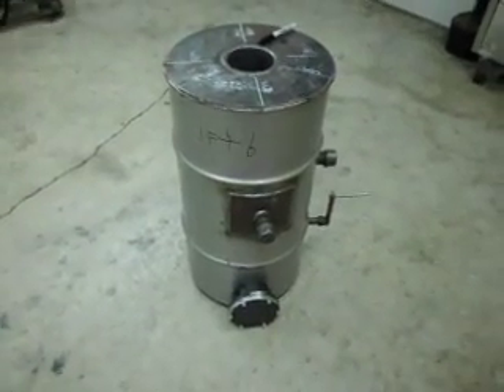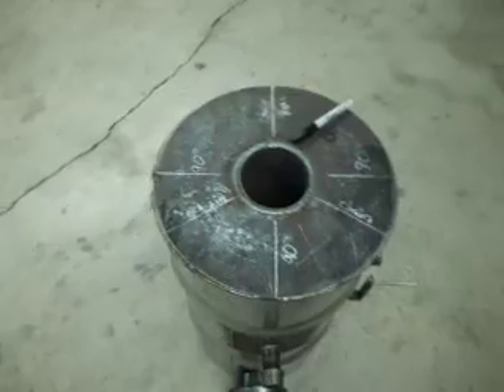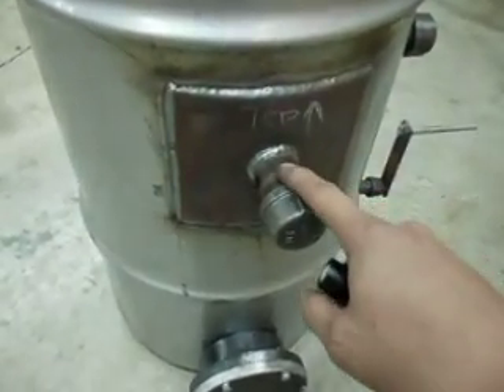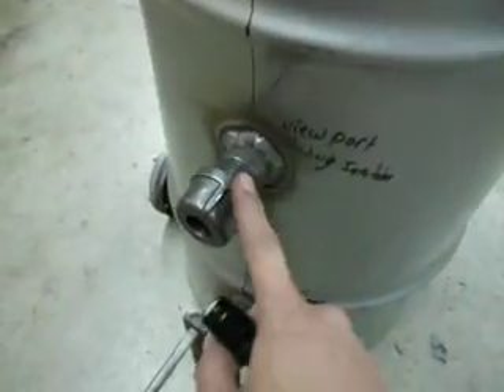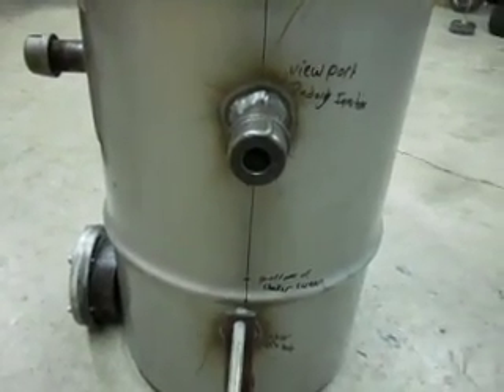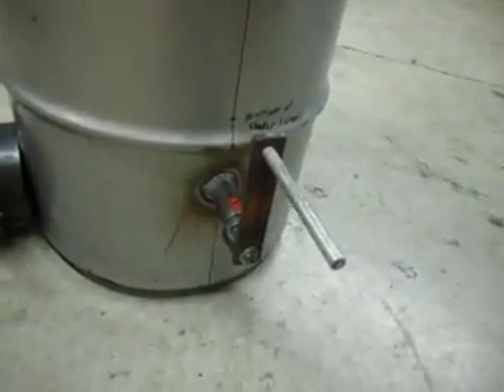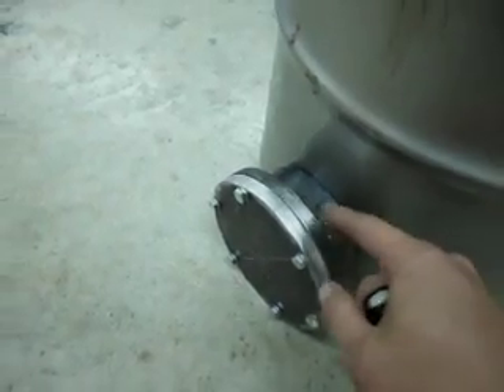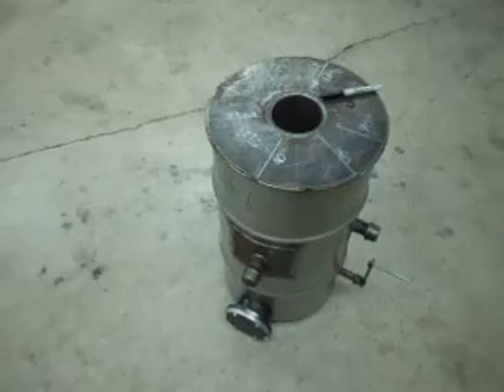gasifier progress update #1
progress of my gasifier so far